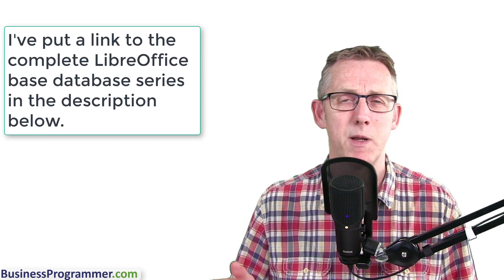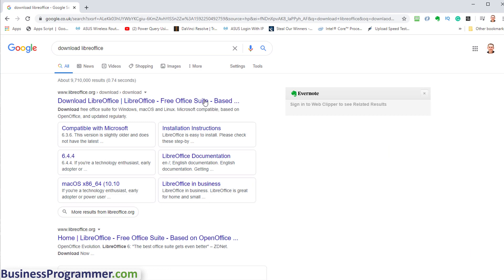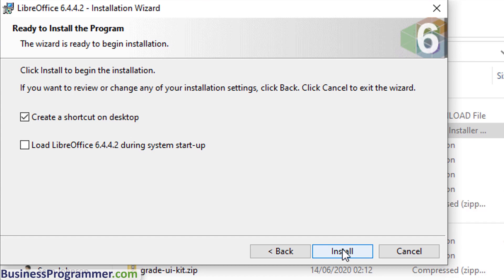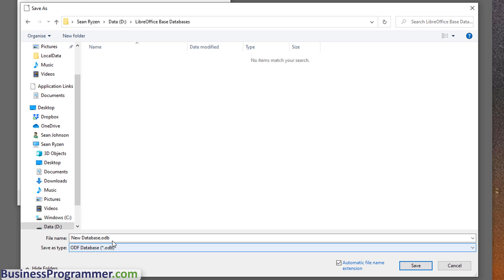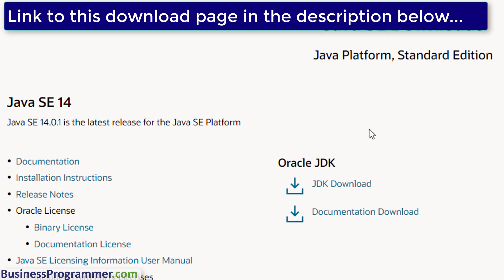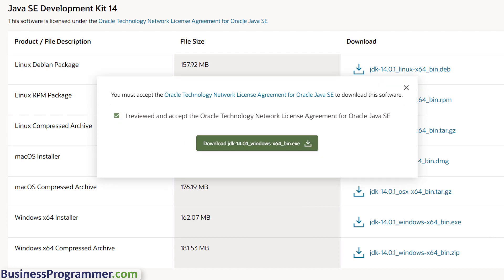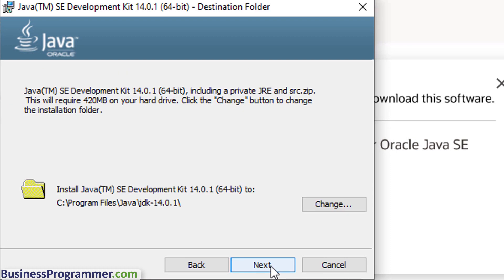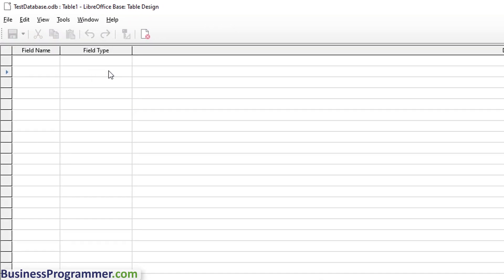How To Install Libreoffice Base database on Windows 10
How to install LibreOffice base database on Windows 10 and get it working.

In this LibreOffice tutorial, I show you how to get the Libre Office base (database) working in Windows 10 (similar to Open Office base).

Sometimes you can run into difficulties getting the base database working because it requires a java driver, this video shows you which driver to get, where to get it and how to install it.